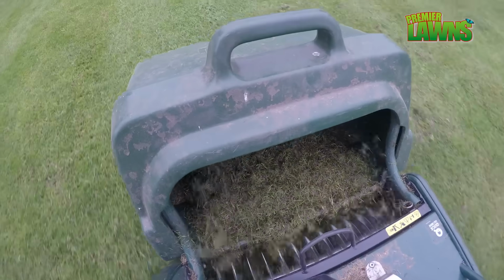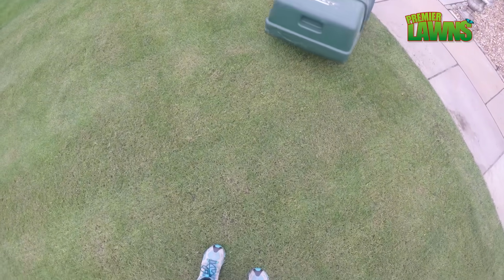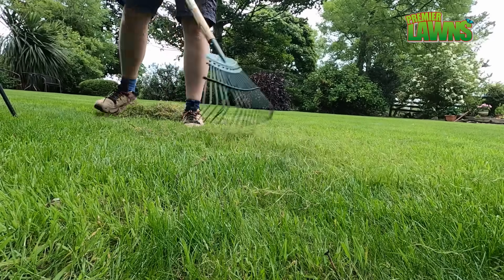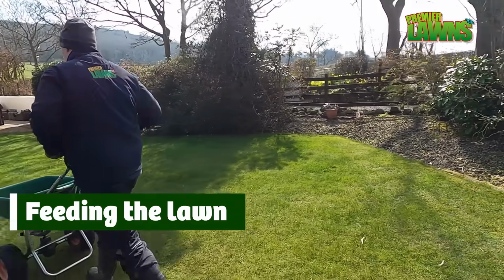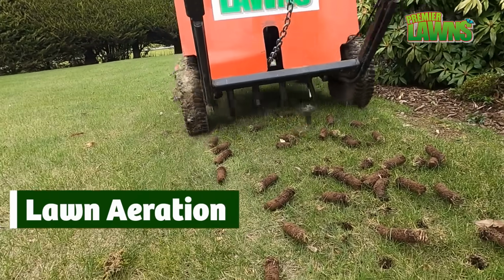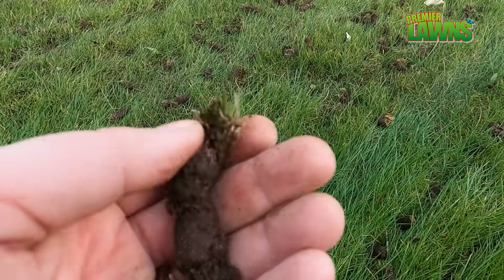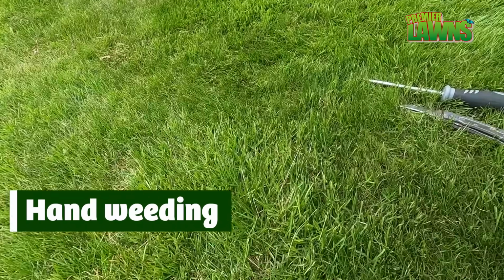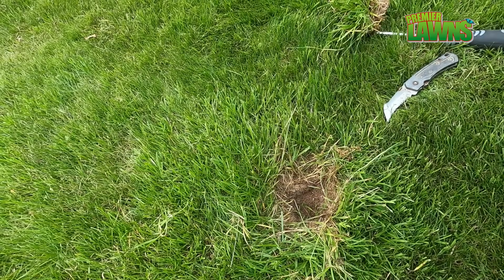How to get rid of weed grass in your lawn | Without Chemicals and naturally (Part 1 ugly lawn)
How to get rid of weeds grass in your lawn, Without Chemicals and naturally. Using cultural methods to control weed grass in your lawn. How to remove the weeds from your lawn such as Annual meadow grass / AMG, Couch grass and Yorkshire fog.
I will be covering verticutting or vertimowing.

Simple things like how often and at what height you cut the lawn can have a big impact. Keeping the lawn fed, why you need to aerate the lawn and use proper watering techniques.

All these things play a part in the management of controlling lawn weed grass.

👉 Join the Premier lawns Community on Facebook, with behind the scenes access, friendly help and advice from the active community.

PRODUCT LINKS

Get Jobber - The software I use to RUN my business. Quote & Win Work Faster. Earn More Money. . Quote, schedule, invoice, and get paid—all in one.

I DON'T ANSWER EMAILS FROM PEOPLE OUTSIDE MY AREA - If you would like a quote and live in an area we cover

If you need help and live outside the area I cover